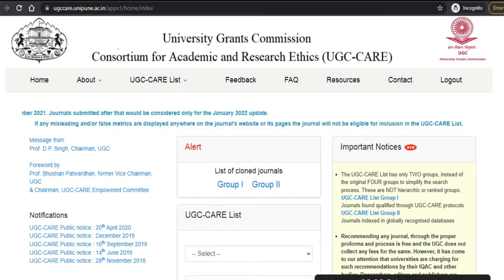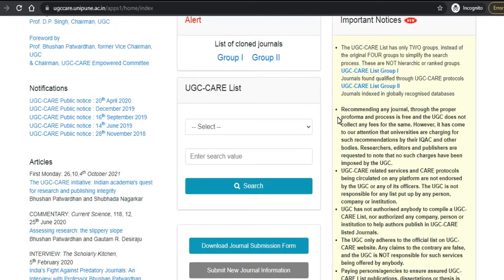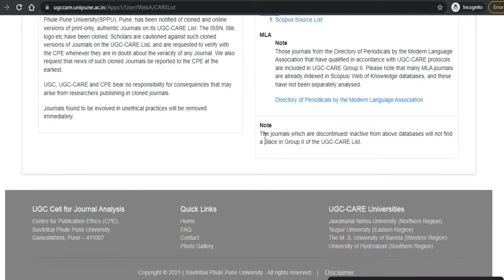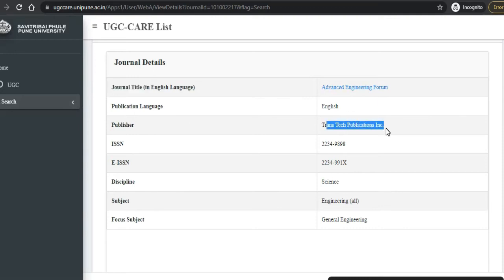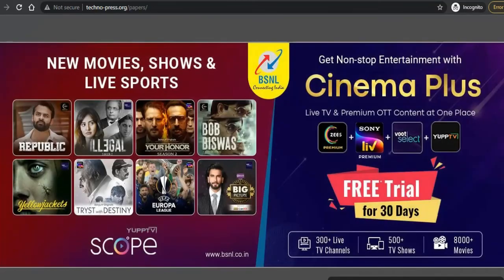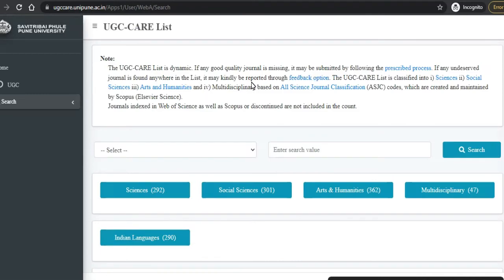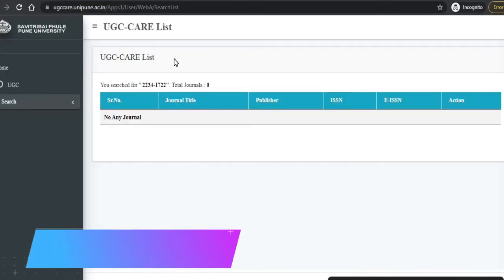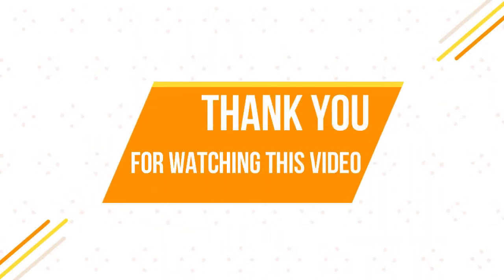How to publish research paper in UGC CARE journal | paper published kaise kare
In this video we have discussed about the How to publish research paper in UGC CARE journal. Here we will discuss the how to search journals in UGC CARE list. Group-1 and Group-2 UGC CARE listed journals. How to identify the Clone list journals.

Please Join our Telegram Channel for all latest notificaiton

About us: University Study Guide is a dedicated platform for all latest update, news, information regarding admission in different Bachelors, Masters, PhD, Post Doc, Professional certification courses, entrance exams ,fellowship, grants, internship and jobs in reputed Universities and Institutions. We try to provide authentic information through our video and website. We also make videos on updates in different entrance exams, syllabus updates in Science, Engineering, Technology, Management, Humanities, Medical Science etc.